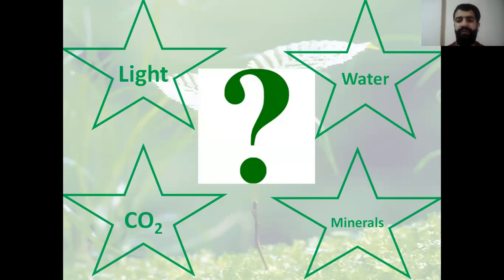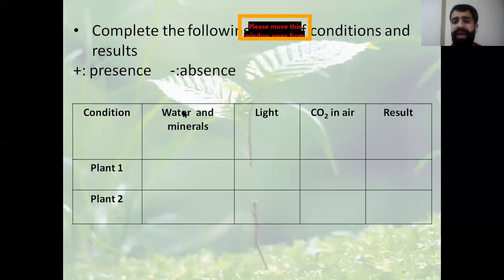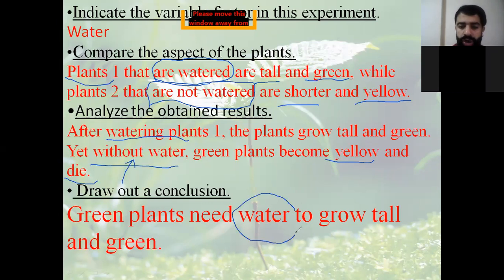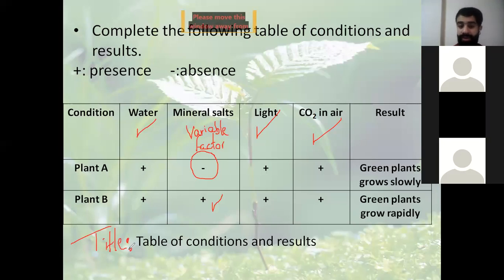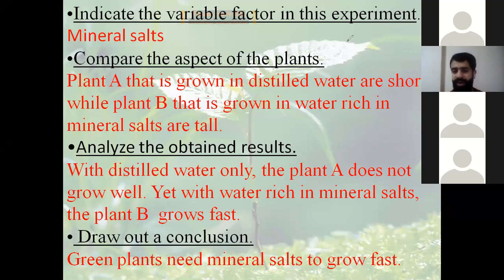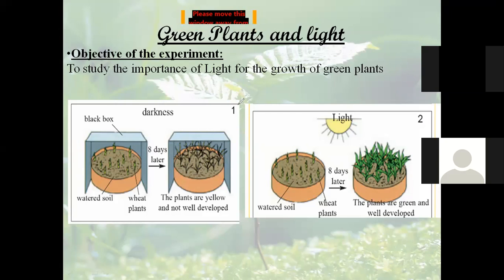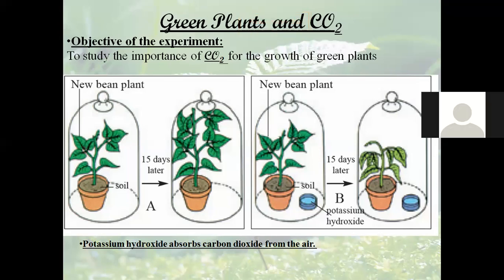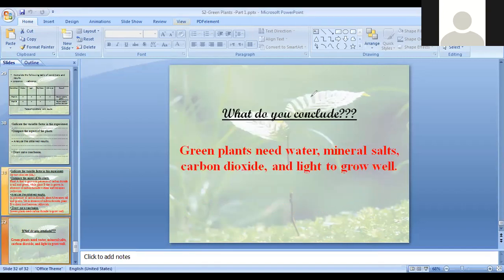S2 Grade 10 Live Session Week 23